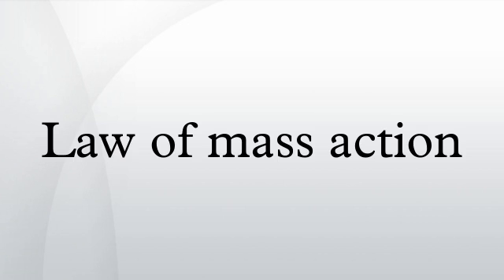Law of mass action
In chemistry, the law of mass action is a mathematical model that explains and predicts behaviours of solutions in dynamic equilibrium. Simply put, it states that the rate of a chemical reaction is proportional to the product of the masses of the reactants. Necessarily, this implies that for a chemical reaction mixture that is in equilibrium, the ratio between the concentration of reactants and products is constant.
Two aspects are involved in the initial formulation of the law: 1) the equilibrium aspect, concerning the composition of a reaction mixture at equilibrium and 2) the kinetic aspect concerning the rate equations for elementary reactions. Both aspects stem from the research performed by Cato M. Guldberg and Peter Waage between 1864 and 1879 in which equilibrium constants were derived by using kinetic data and the rate equation which they had proposed. Guldberg and Waage also recognized that chemical equilibrium is a dynamic process in which rates of reaction for the forward and backward reactions must be equal at chemical equilibrium. In order to derive the expression of the equilibrium constant appealing to kinetics, the expression of the rate equation must be used. The expression of the rate equations has been rediscovered later independently by Jacobus Henricus van 't Hoff.